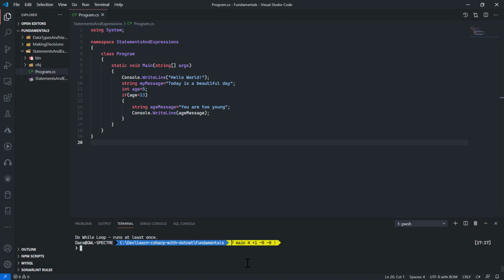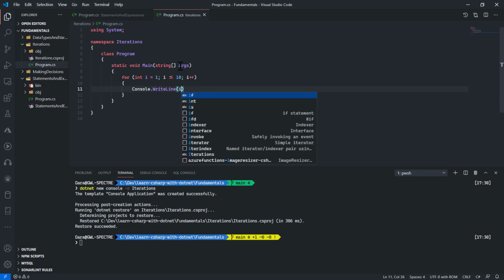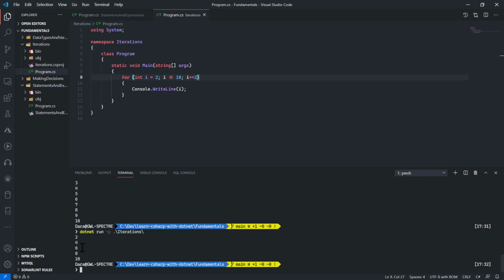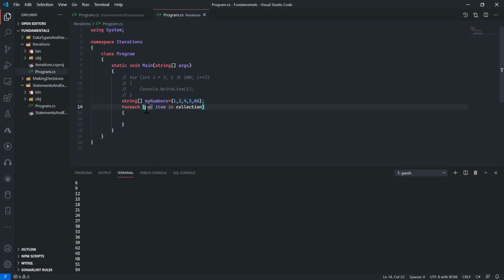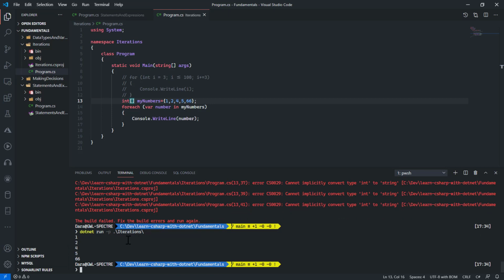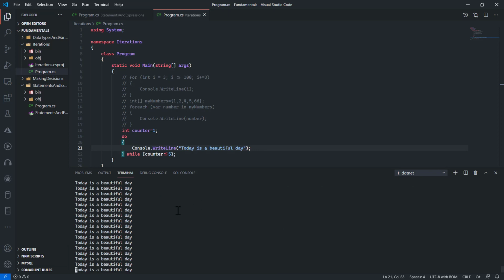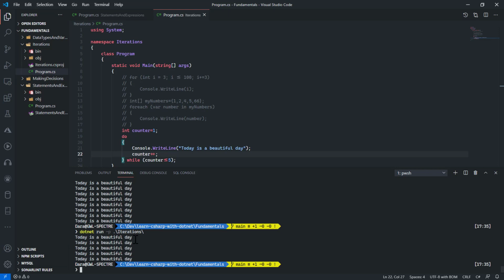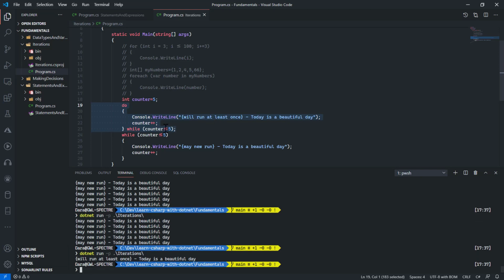C# Tutorial for Beginners: Iterations with C#